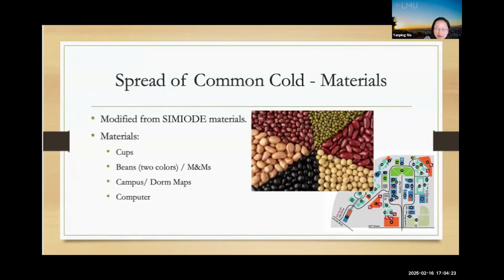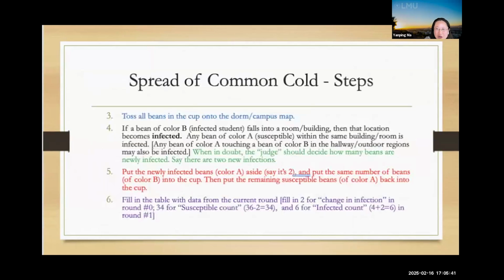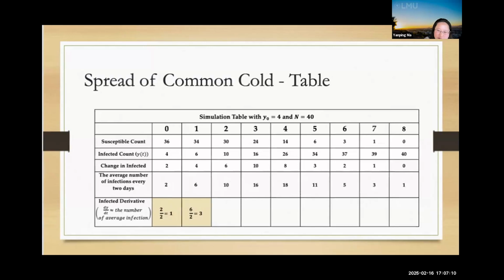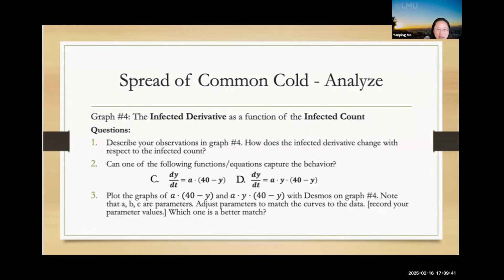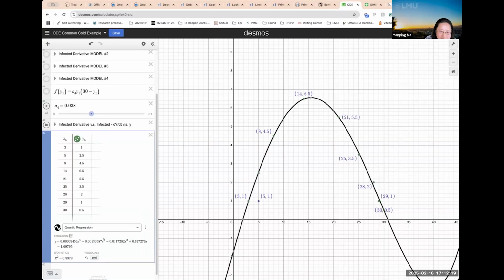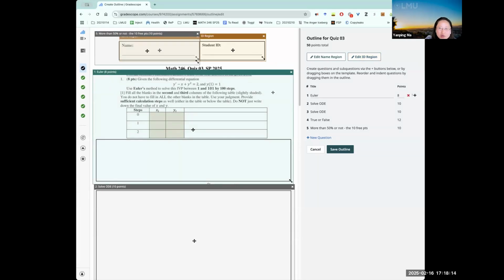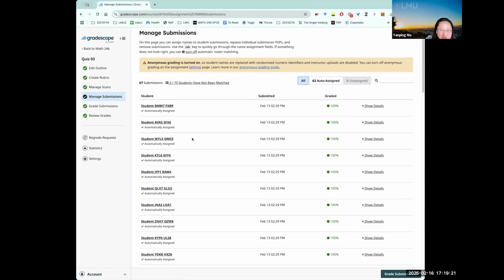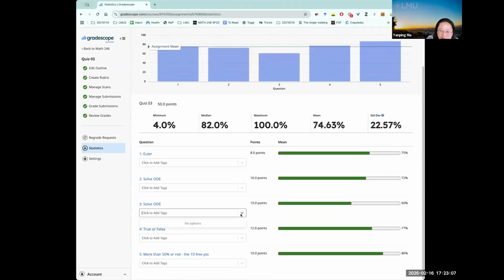A Familiar ODE Activity Revisited: Enhancing Student Understanding Through Desmos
Presented by:
     Yanping Ma, Loyola Marymount University, Los Angeles CA USA